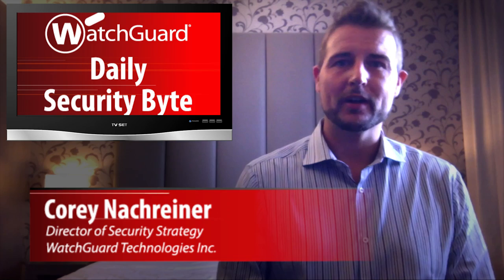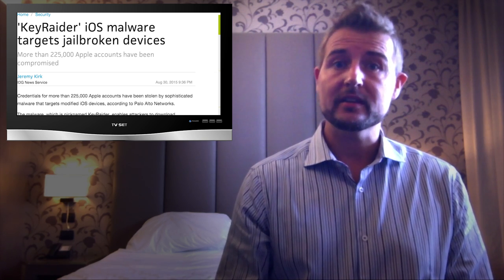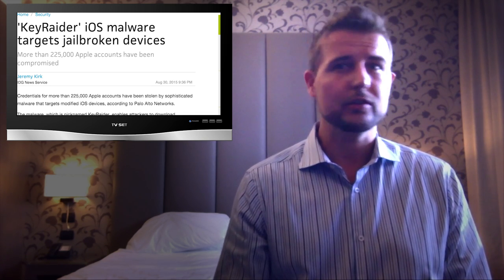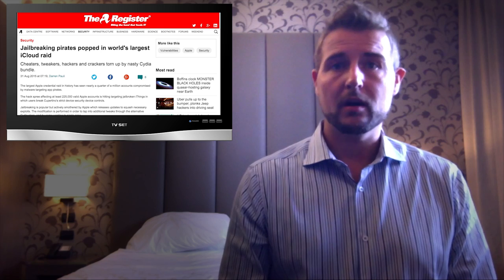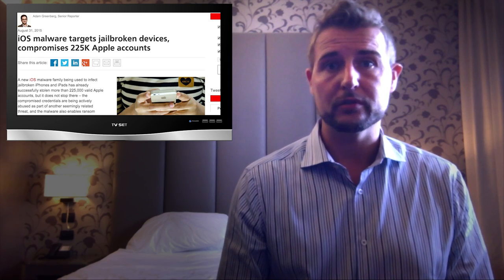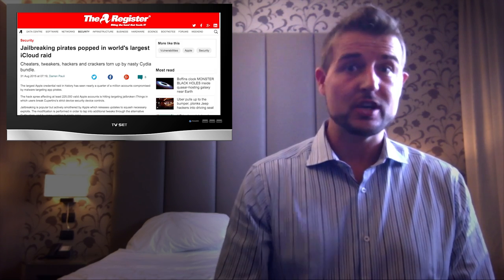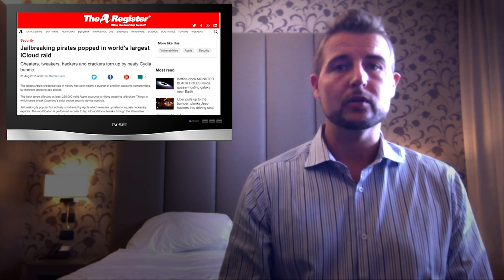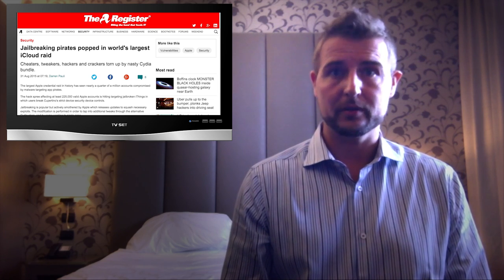iOS KeyRaider - Daily Security Byte EP.135